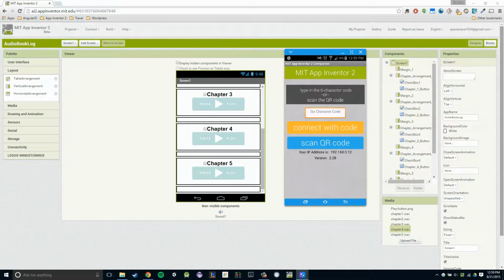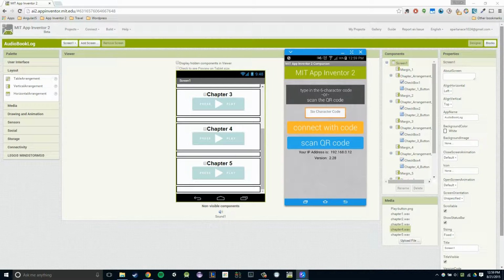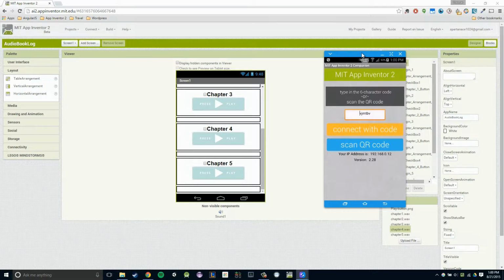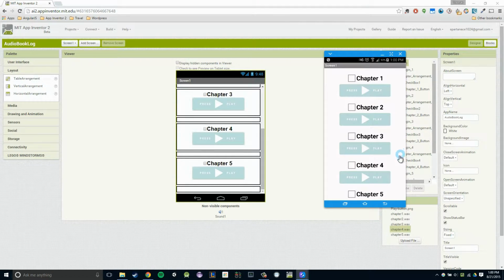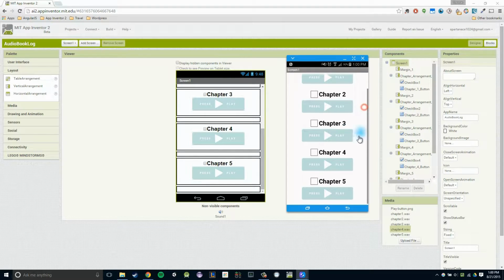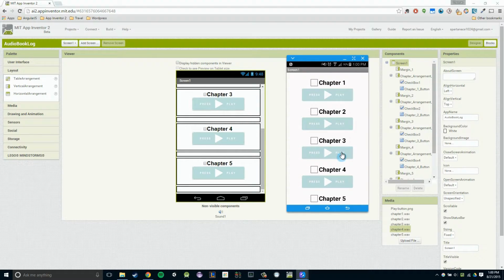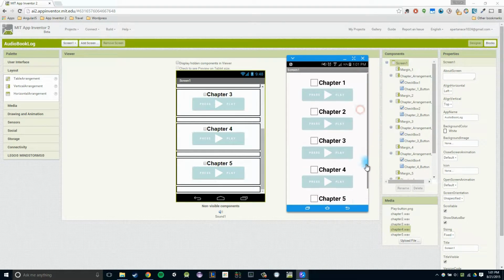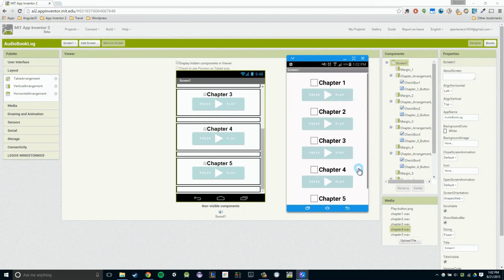Build Android Apps with App Inventor 2 - Testing Final App